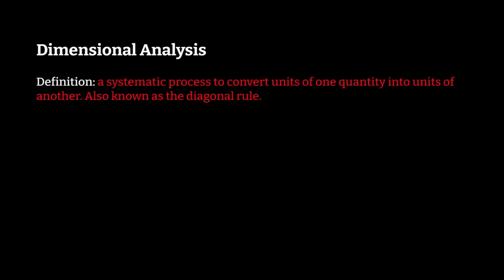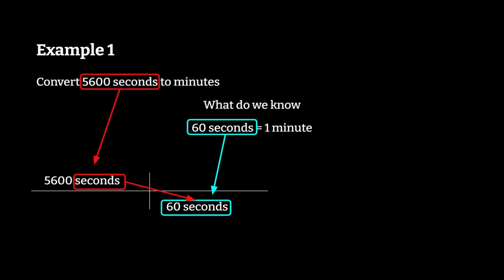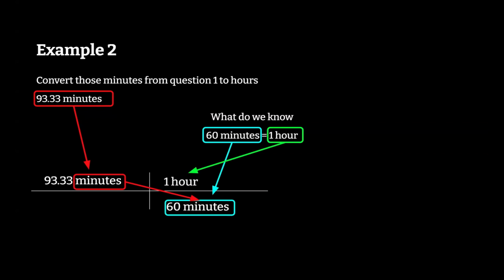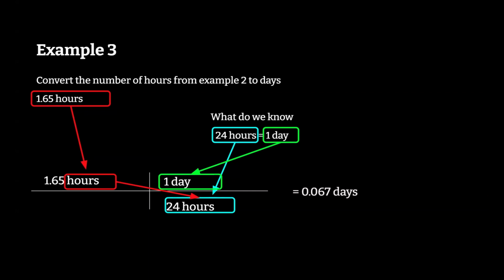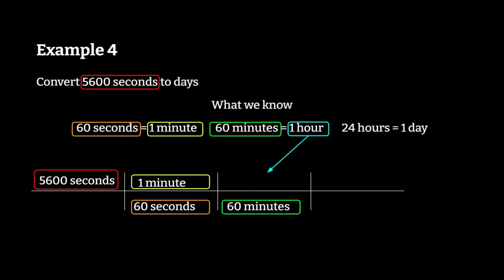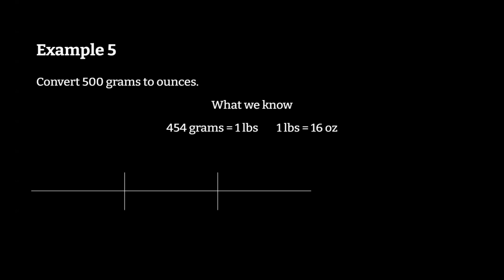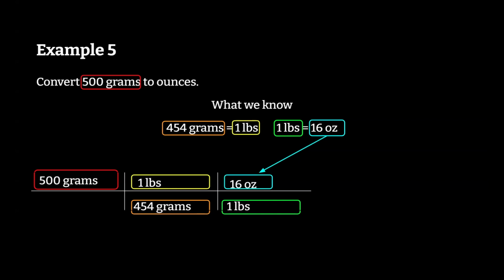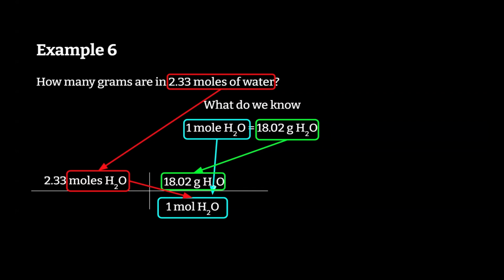Introduction to DA